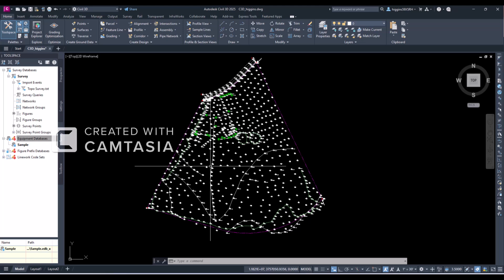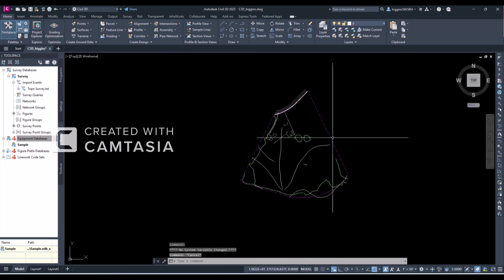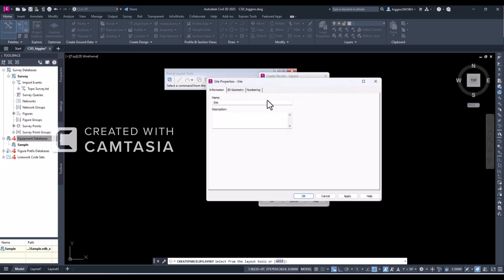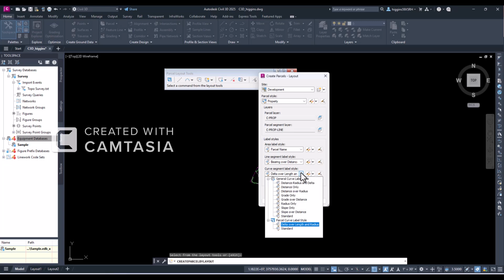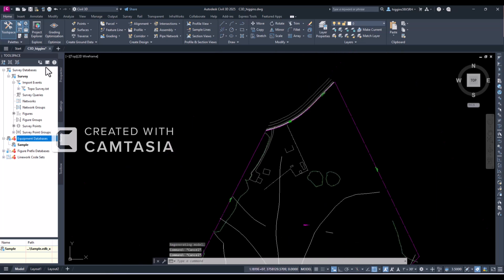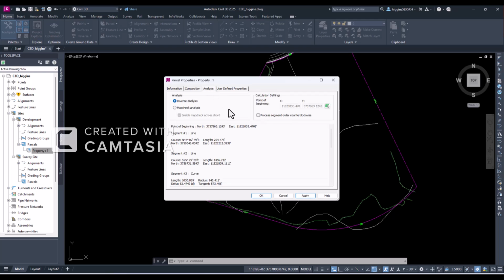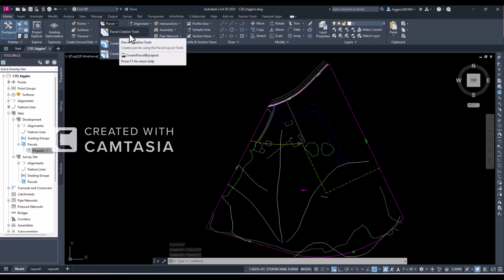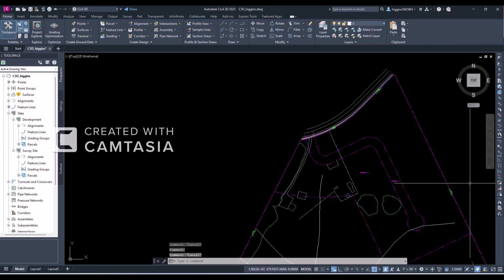C3D Part 1 - Parcels a